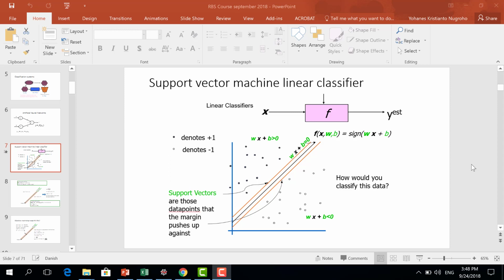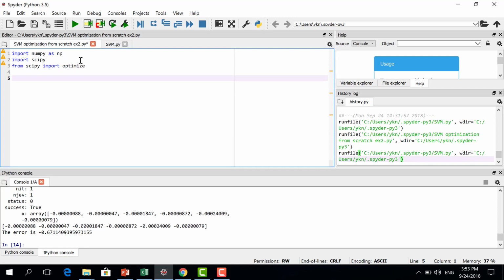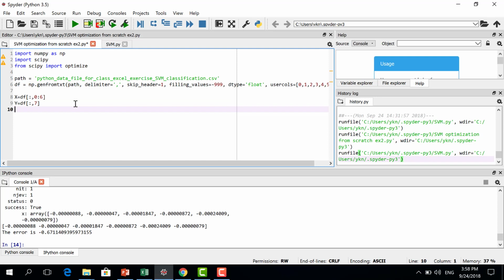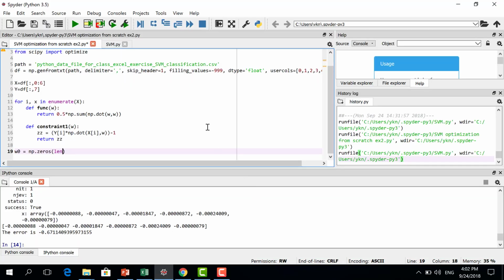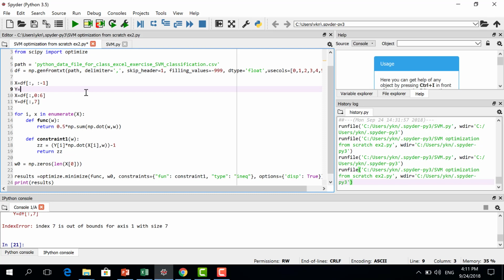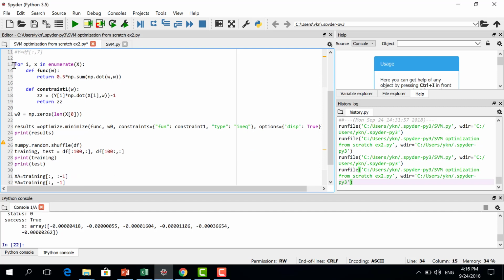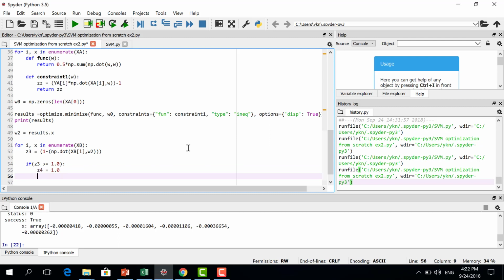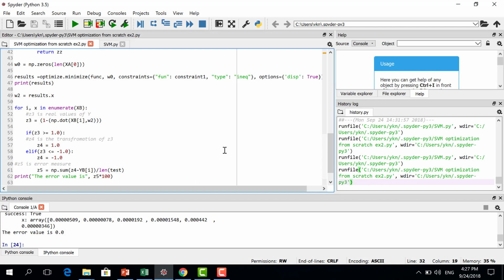SVM in python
this video contains tutorial of modeling Support Vector Machines (SVM) using python. Basic theory of SVM is given prior to the python tutorial